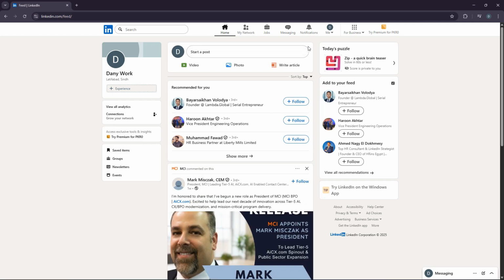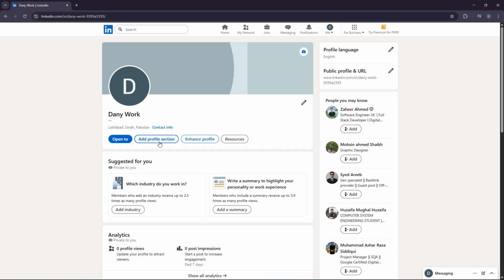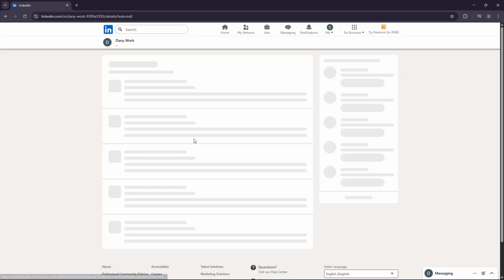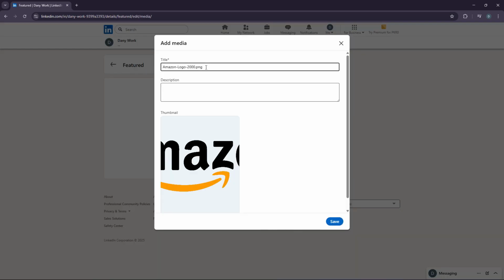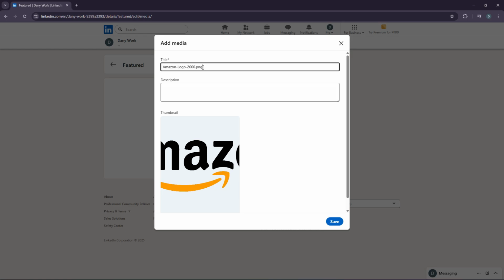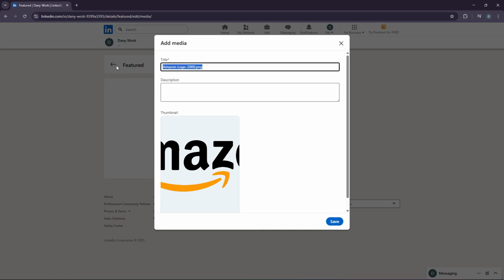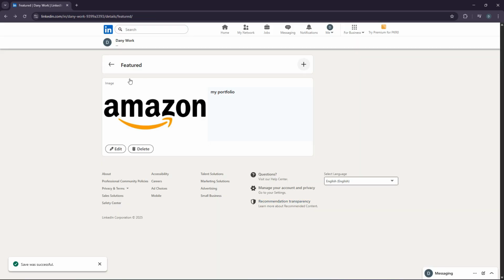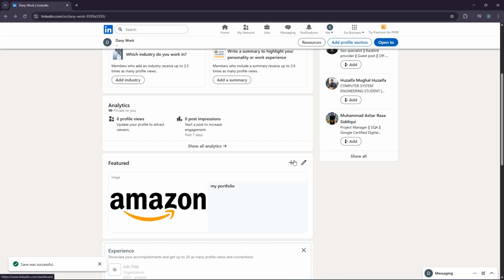How to Add Portfolio in Linkedin [2026 GUIDE]